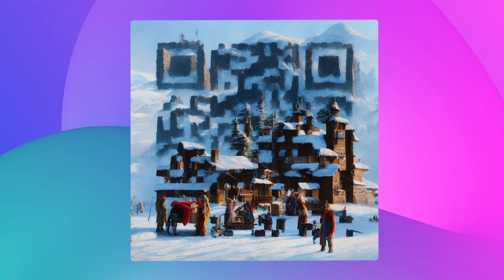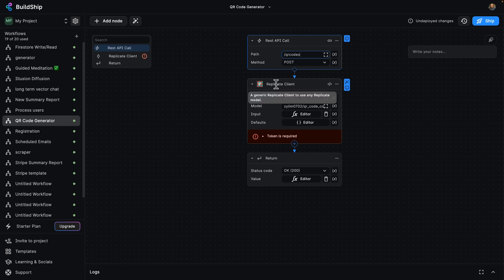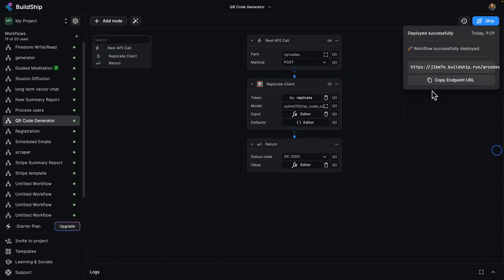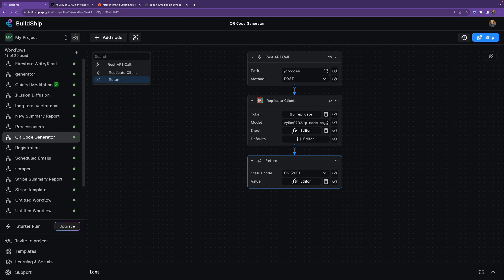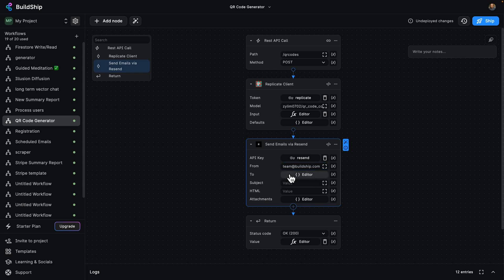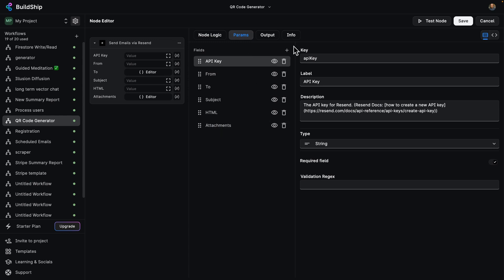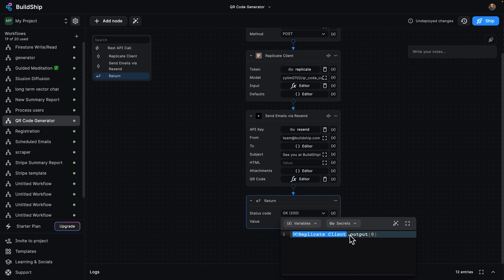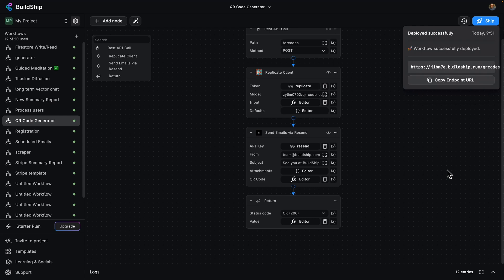Auto generate QR code art images in your apps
Auto generate QR code art images in your apps blending an URL with images. Visually without code and full code extensibility to tweak the idea anyway you want.